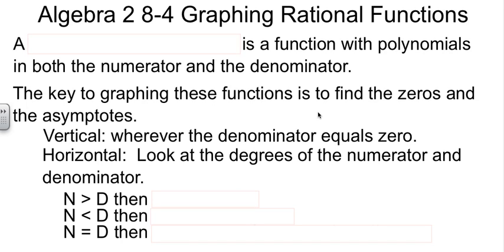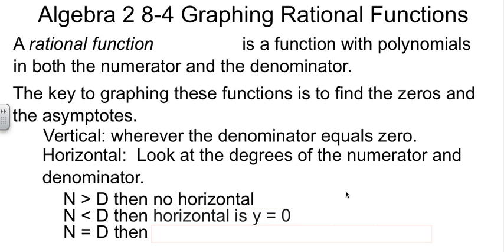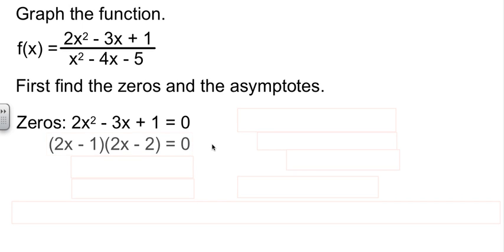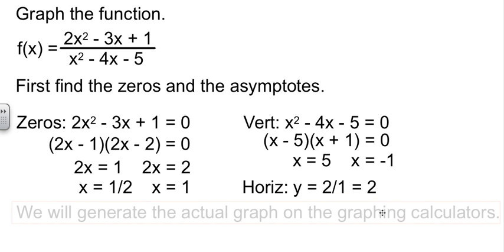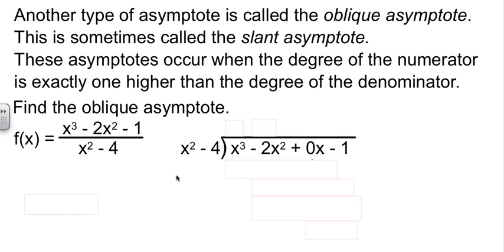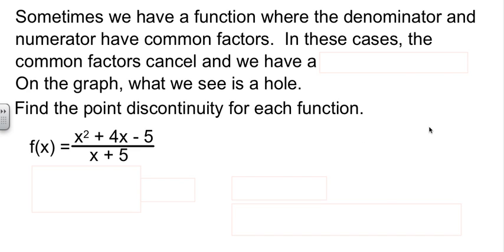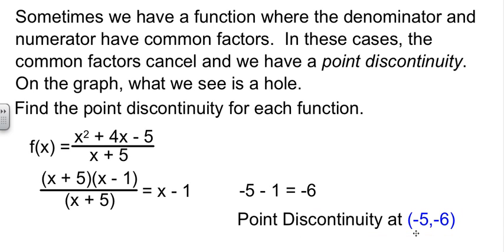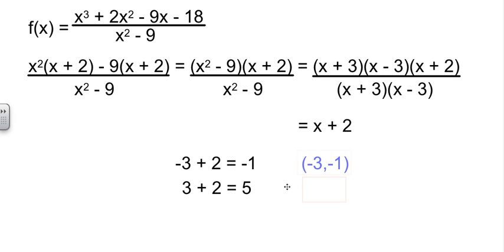Alg 2 8-4 Graphing Rational Functions